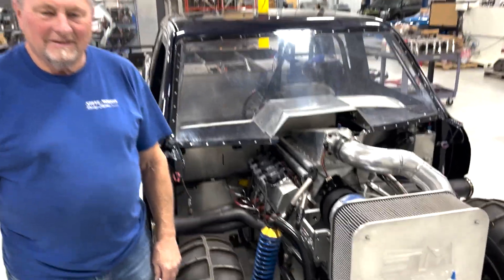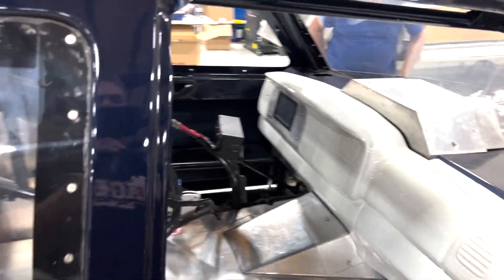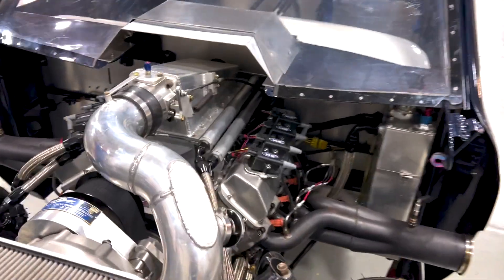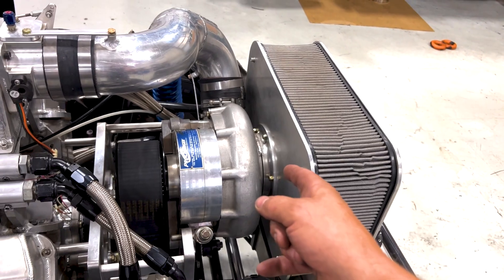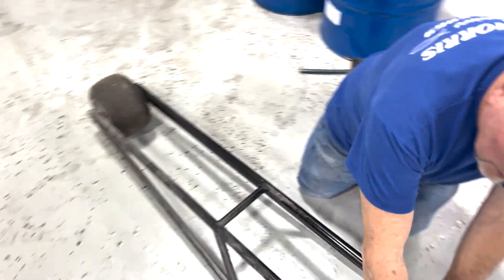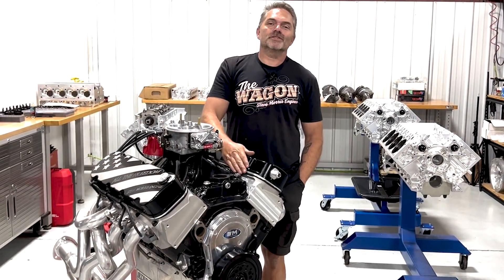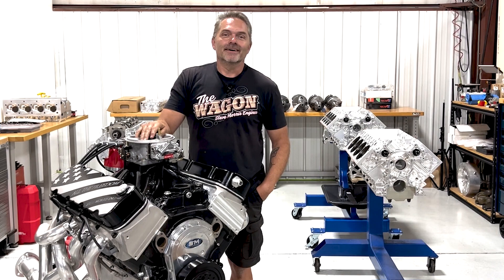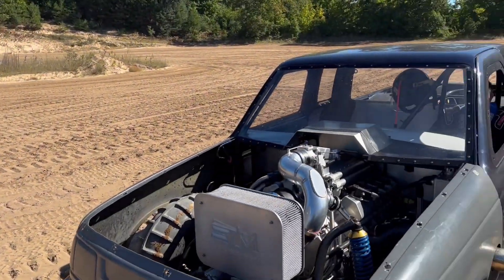Too much power for sand? No such thing!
Must see Block Breakage
Another SBF build